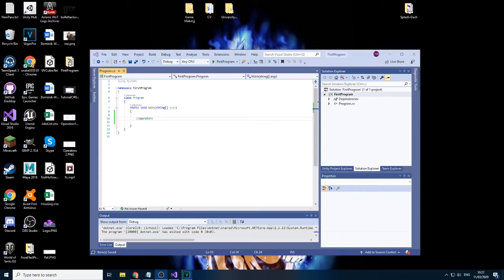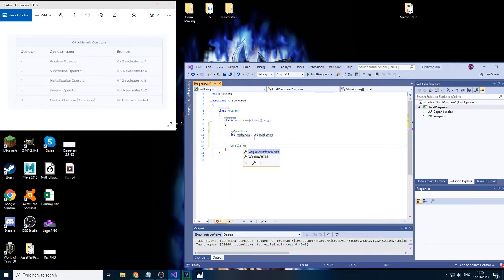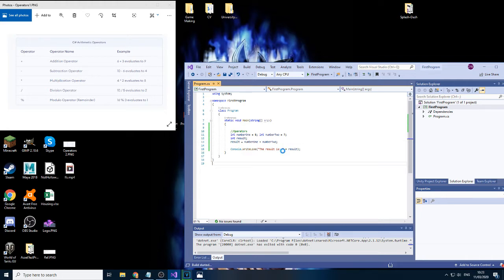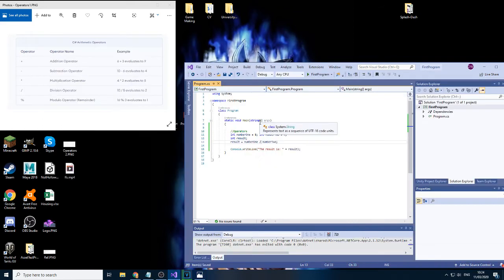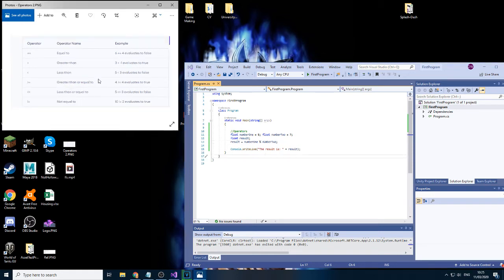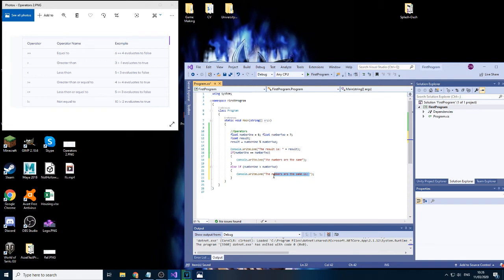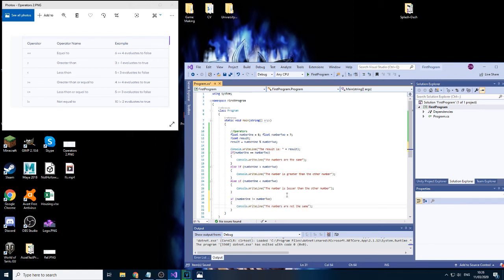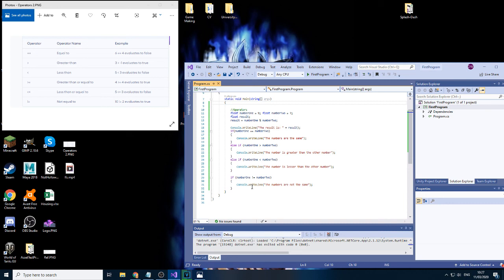Visual Studio C# Programming Tutorial 03 Operators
This video covers basics on operators, threw it here as I started using it in previous part.
Just quick heads up I pre-recorded bunch of these but will only release 1 or 2 per day. The aim is to have something released every day for this series. I will also start uploading c++ soon.

This is a little series I make to show my knowledge about specific areas. Learn by researching and further understanding what they do.
And if by chance help someone who sees the video.